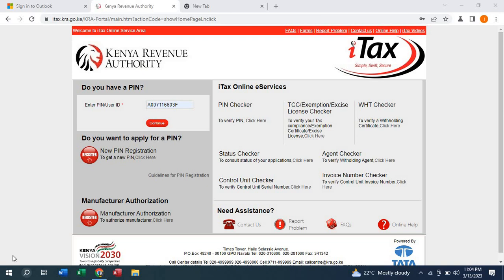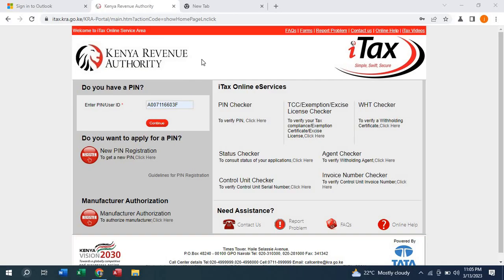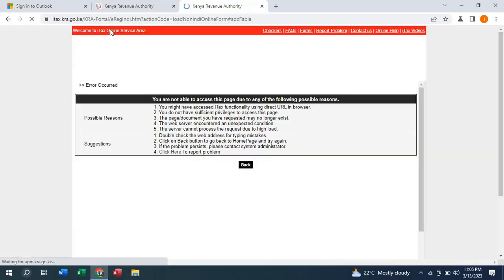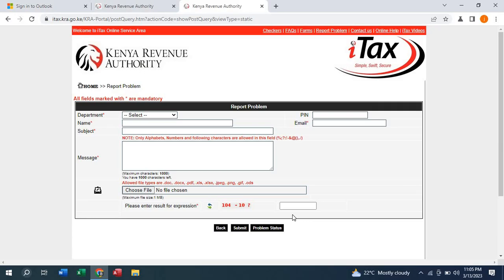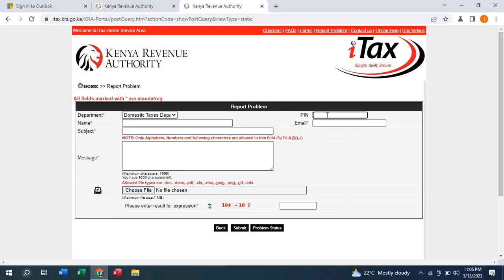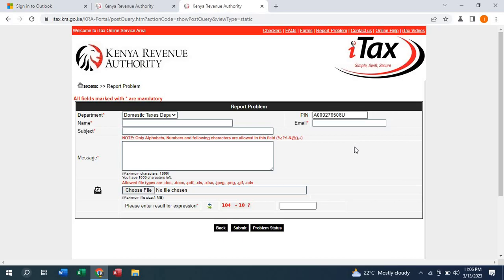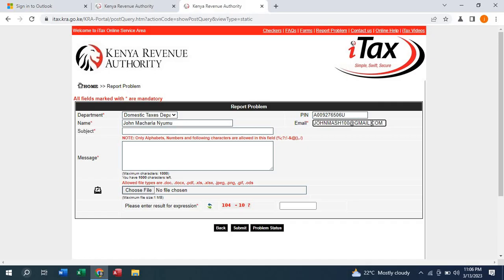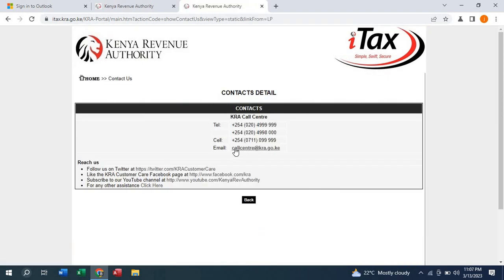How to retrieve the email you used to register for KRA pin and / or change it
I cannot be able to remember the email I used to register for KRA pin. Follow these simple steps to retrieve that email. In case you want to change it, here is how